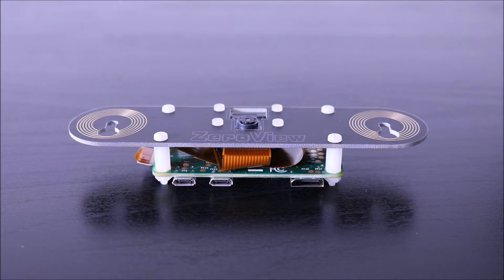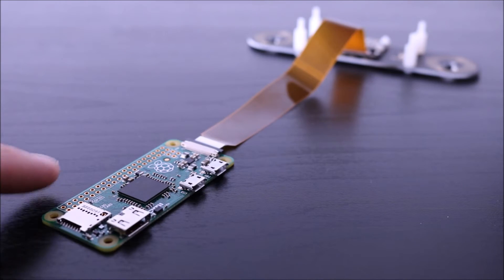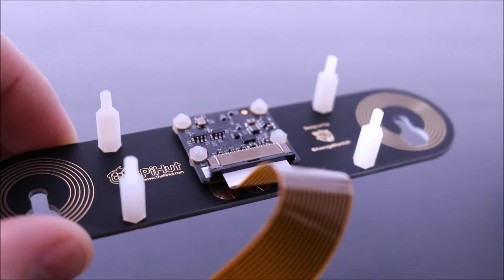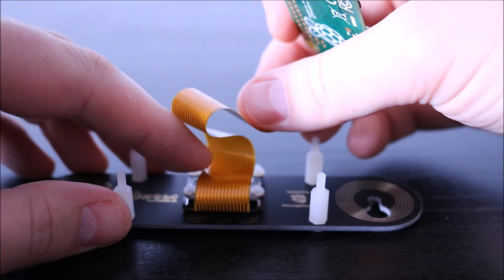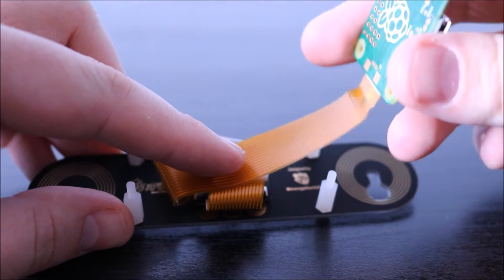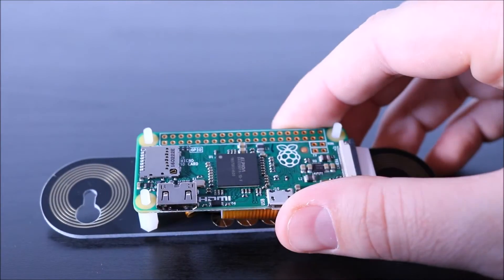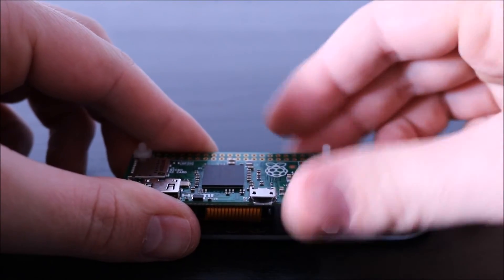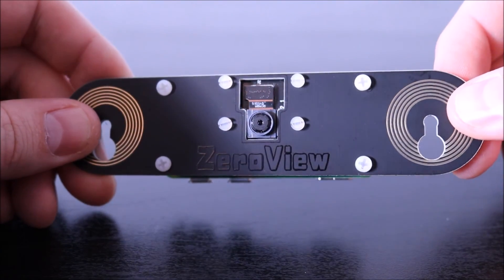How to fit a PiZero to the ZeroView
A short video showing how to fit the Pi Zero to the ZeroView, including  the best away to manipulate the camera belt.